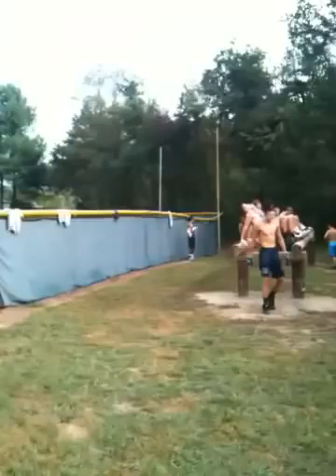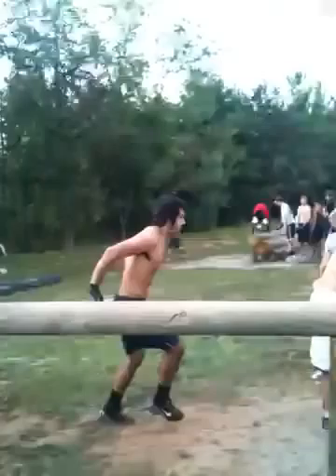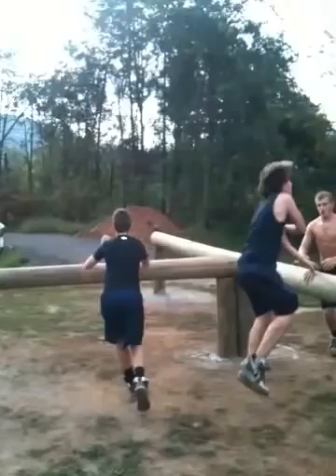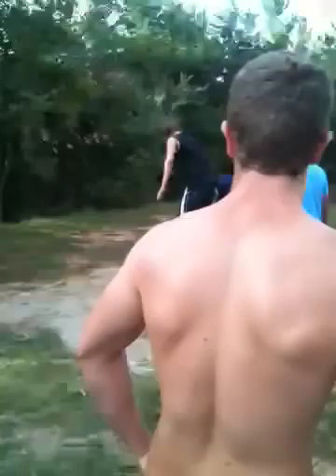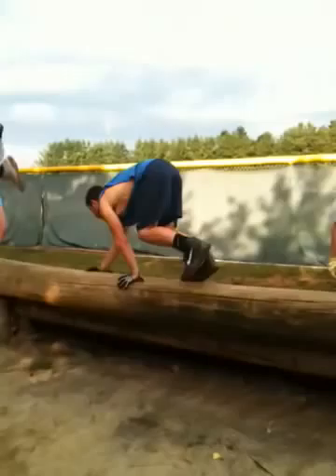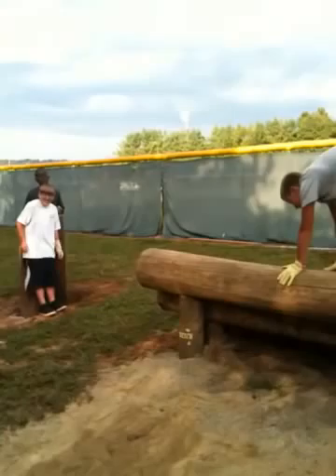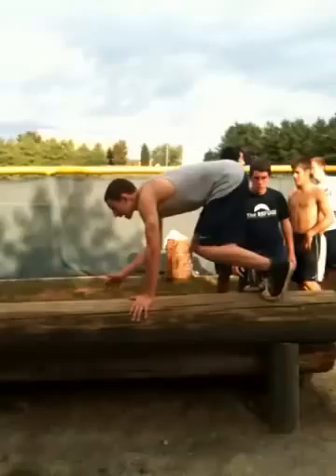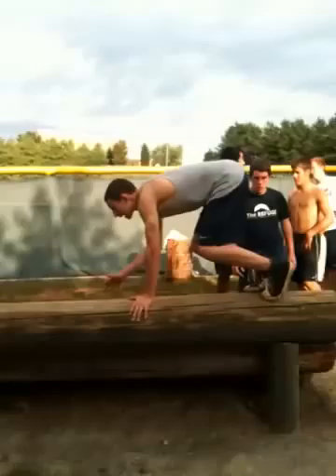Enka Jets Obstacle Course In-Season Training (4)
Thursday mornings the Enka Jets Football Team goes through 4 stations of our Obstacle Course for a total of 4 Quarters of training. Here is the 4th Quarter